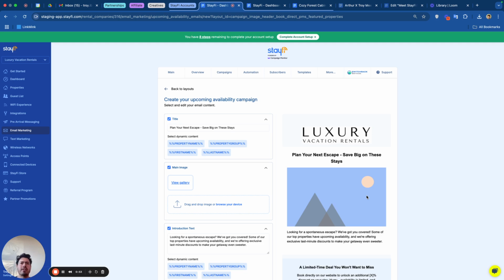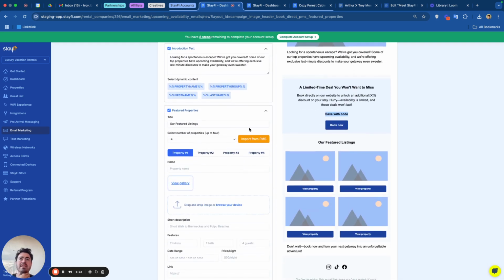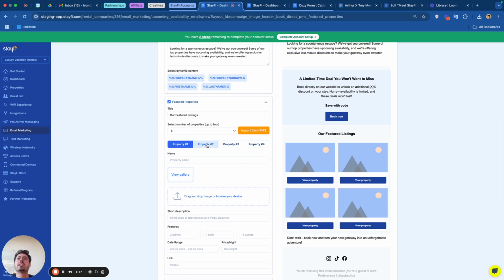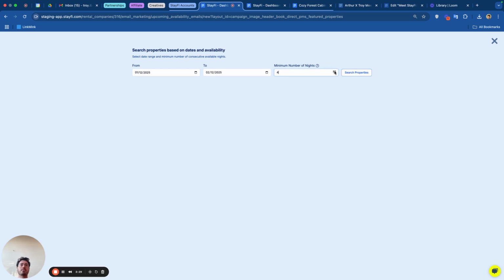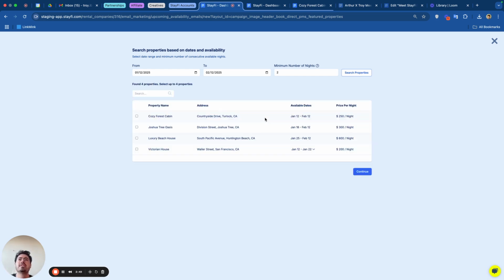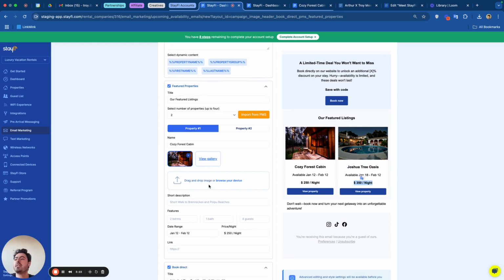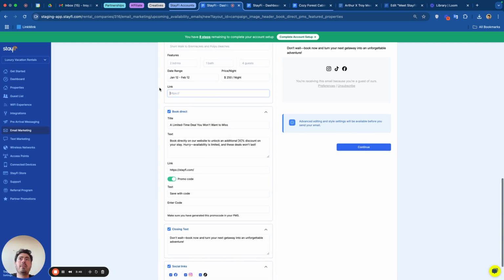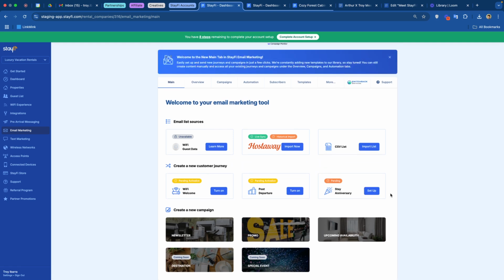How to Automatically Add Properties to Airbnb Emails (Watch Last-Minute Availability Disappear)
Spend less time building emails and more time driving bookings with Property AutoFill, a game-changing feature in StayFi Email Plus. Learn how to use this PMS-synced tool to promote your properties with ease.

Automatically sync property data, including availability, rates, and images, from your PMS.
Filter and select properties to feature in your campaigns.
Quickly add polished, error-free property details with just one click.

🎥 Walkthrough
Watch how to create an Upcoming Availability Campaign using Property AutoFill.
Learn how to customize property displays in your emails for maximum impact.
See how to scale campaigns for large property portfolios.

🚀 Save time, fill availability gaps, and maximize revenue with automated, property-focused email campaigns!